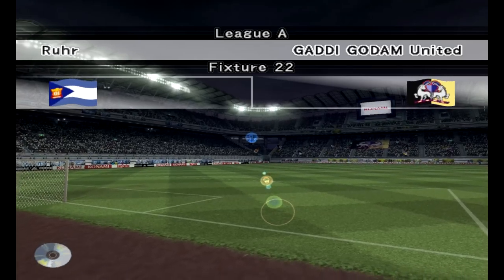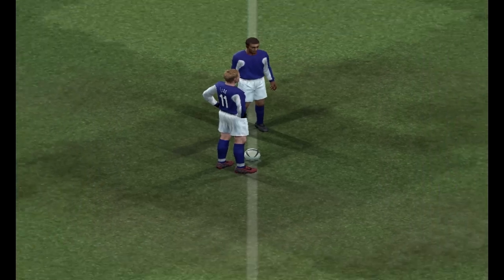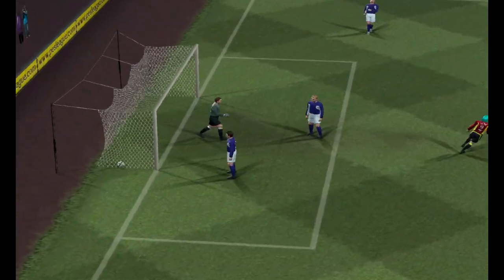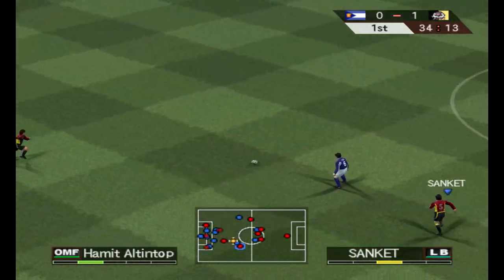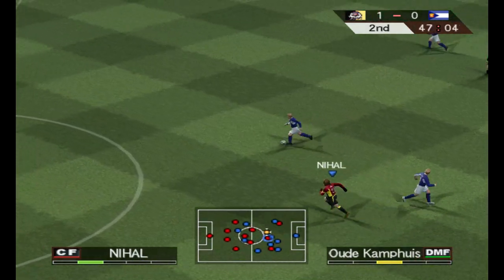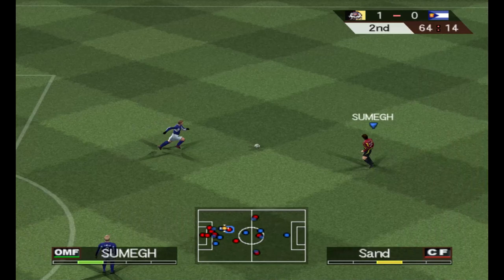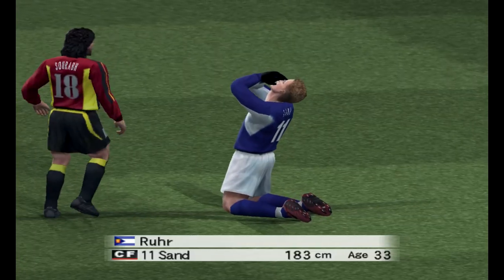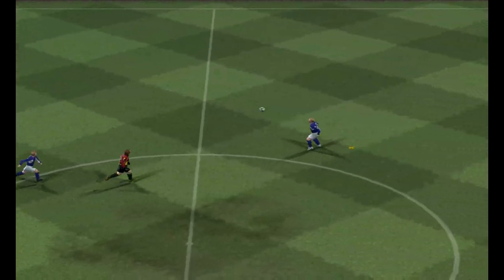Pro Evolution Soccer 4 || MASTERS LEAGUE || D 1 LEAUGE FIXTURE 22